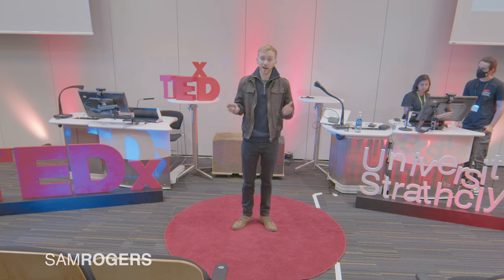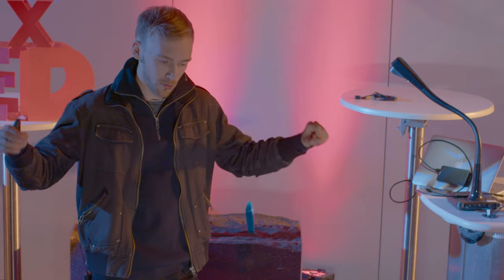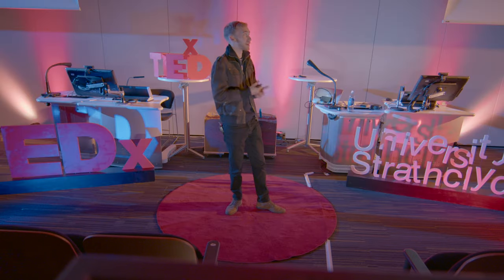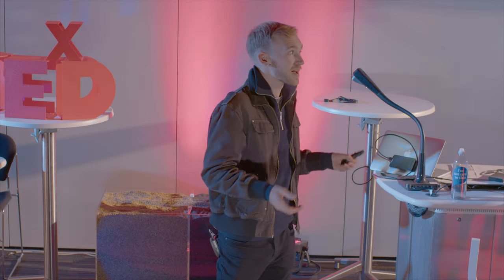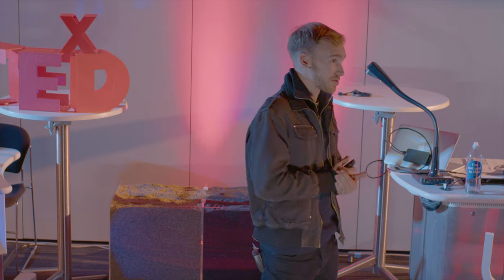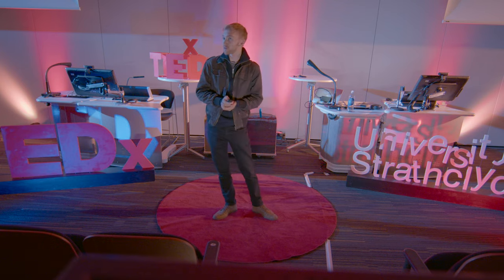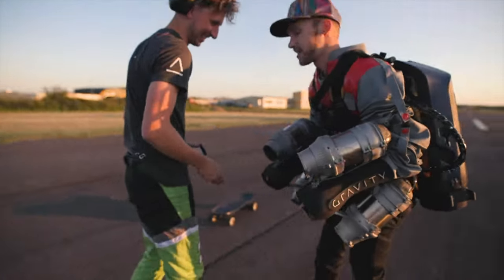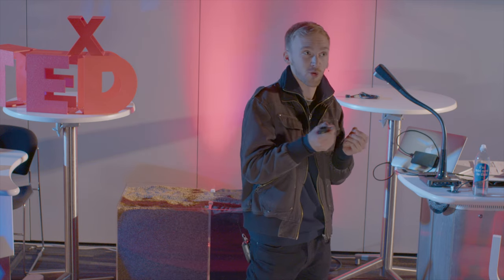How Cinema Inspires Technology | Sam Rogers | TEDxUniversityofStrathclyde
Sam Rogers shares his passion for augmenting the human body and testing the limits of what it can achieve using the Gravity Jet Suit. Sam takes us along on his journey from a 9-year-old whose love of the Back to the Future movies went on to inspire him in later life to become an expert in metal 3D printed designs. Through a process of continual iteration, these lightweight designs have contributed to the development of the Gravity Jet Suit, which have been tested by Special Forces Operatives and Search and Rescue Teams across the UK. What started out as the passion of a young Sam, has led to a design with life-saving applications and the potential to be used globally.

Sam’s passion for flight, 3D printing and cinematic storytelling, led to building rocket engines, becoming a designer and Test Pilot of the Gravity Jet Suit, and flying a hoverboard alongside the Back to the Future DeLorean. Sam Rogers is Design Lead and a Jet Suit Test Pilot at Gravity Industries. Sam focuses on designing the Gravity Jet Suit. He is an expert in design optimised for metal 3D printing. His passion and expertise stems from growing up making pyrotechnics with his grandfather, building solid fuelled rocket motors, homemade camera stabilisers and radio-controlled aircraft. This led him to work on 3D printed rocket engines prior to joining Gravity. Sam also runs his company Quartermaster, focusing on design for 3D printing. He has a degree in Product Design and Technology (BSc) from Loughborough University. This talk was given at a TEDx event using the TED conference format but independently organized by a local community.